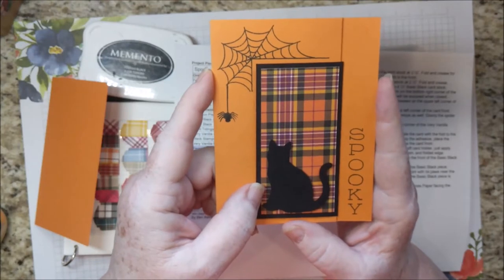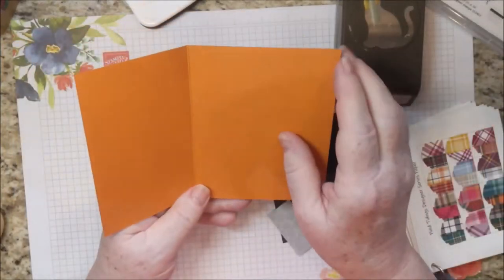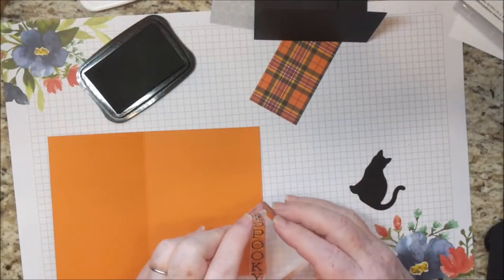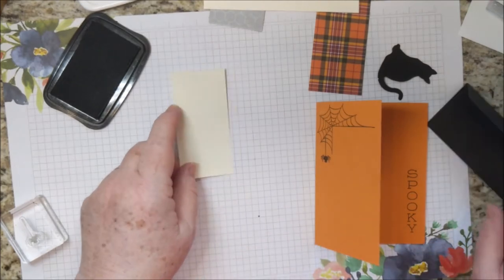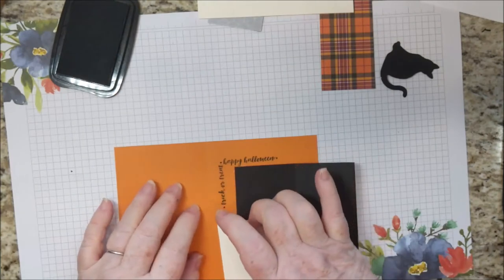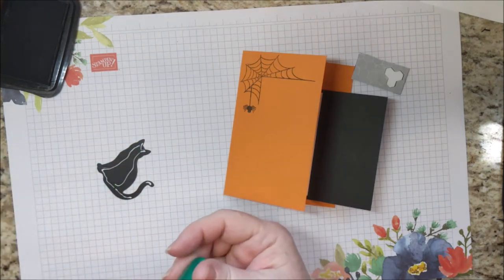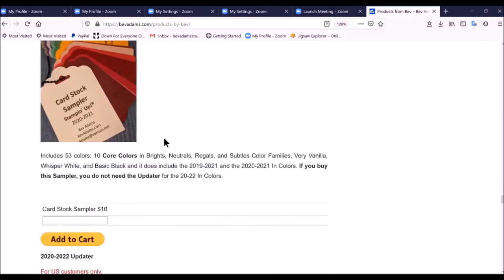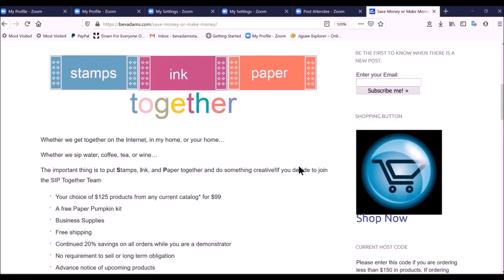Spooky Halloween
It's time for spooky treats and fun fold cards. This card opens twice, revealing another cat and another spider. There's still room for a note and even a gift card pocket. Make this card with products from Stampin' Up!  Free directions, links for the products, plus more crafting and organization tips

Here are the links for the stamp set and ink pads. If you are ordering my card kits, this and the blocks below arr all you need.

And here are the tools I used.

And here are the consumables you'll want to order if you are not getting the card kit.
Plaid Tidings 6" X 6" (15.2 X 15.2 Cm) Designer Series Paper [153527] - Price: $11.50